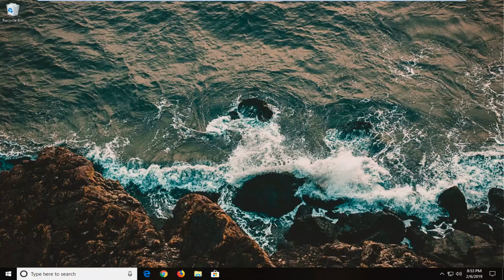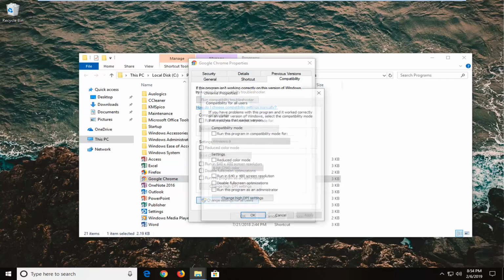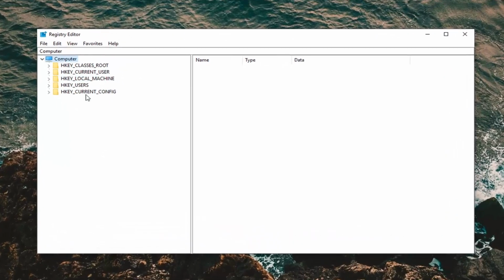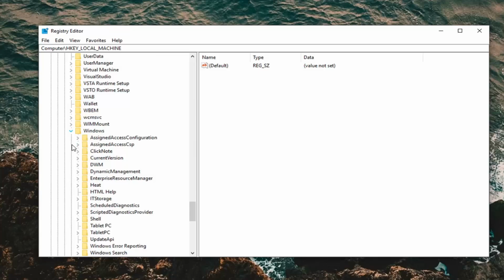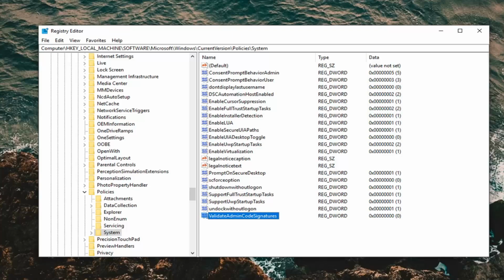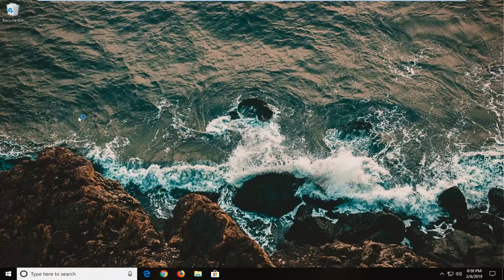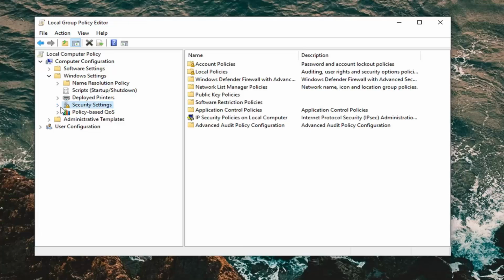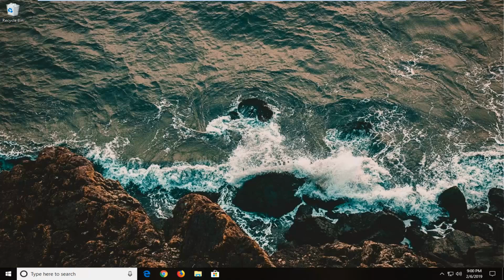How to Fix ''a Referral Was Returned from Server'' Problem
The "A referral was returned from the server" error can happen in any Windows version (Windows 8, 7 or Vista) when the user tries to run a program or application without administrative privileges or if the UAC setting is enabled on the system . But this strange error, can also happened to users that acts as administrator on their computers and the UAC is disabled.

In this tutorial you can find detailed instructions to bypass the "referral was returned from the server" error on Windows 8 or 7 based computers (32 or 64bit).